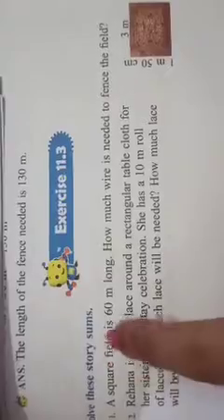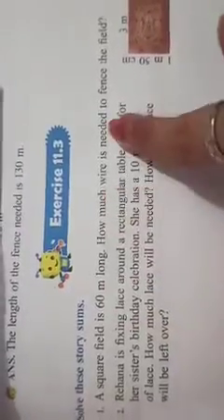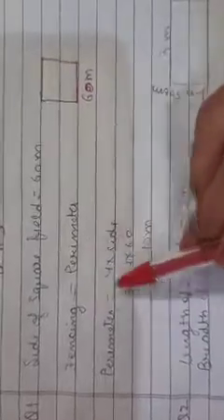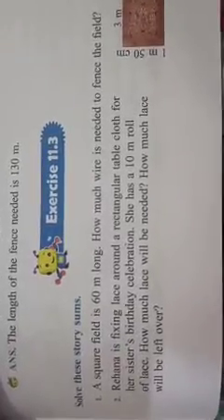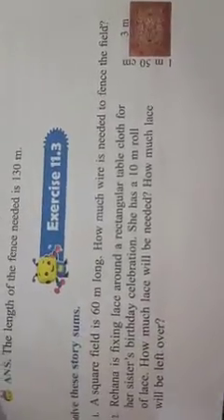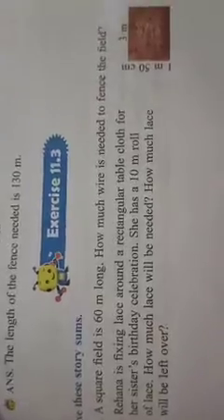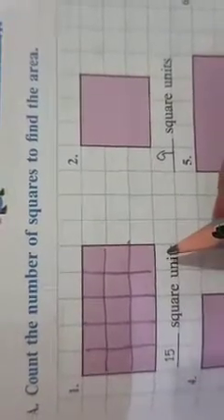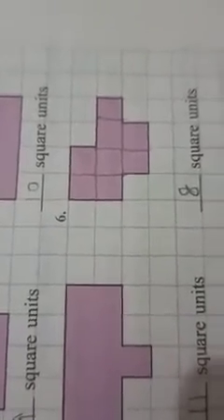Ch-11 class 4 maths part-2